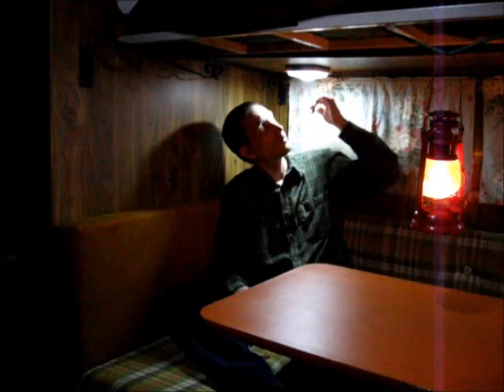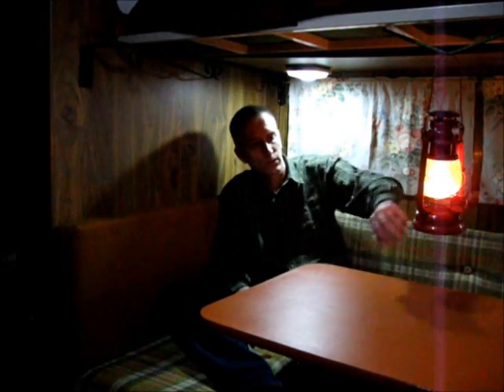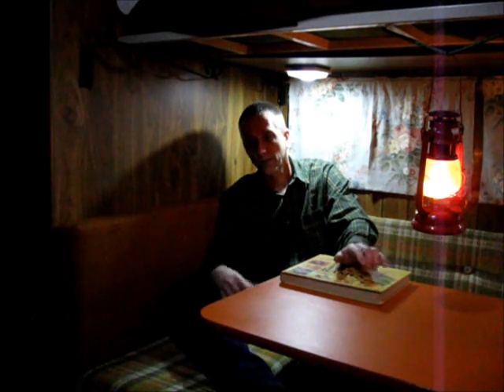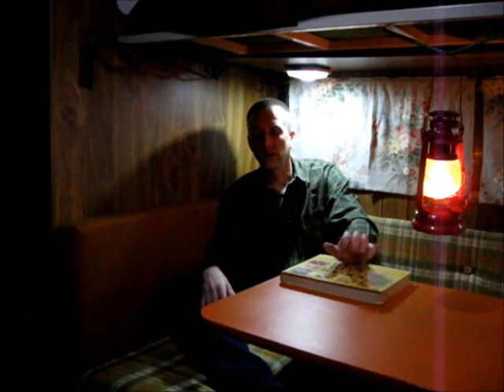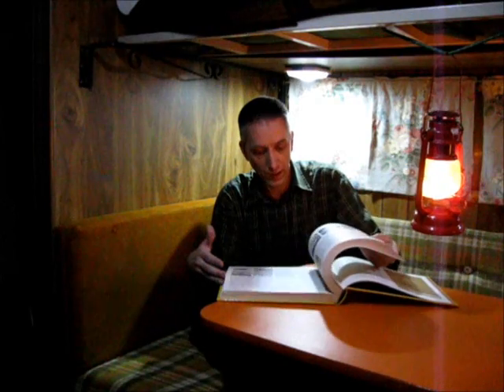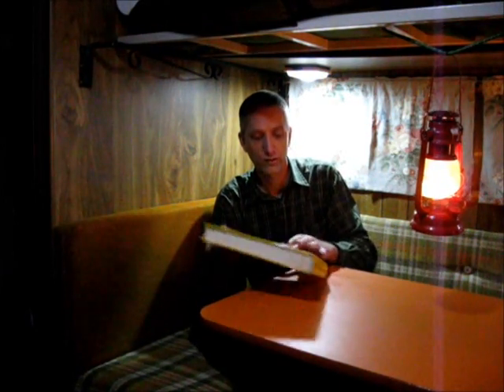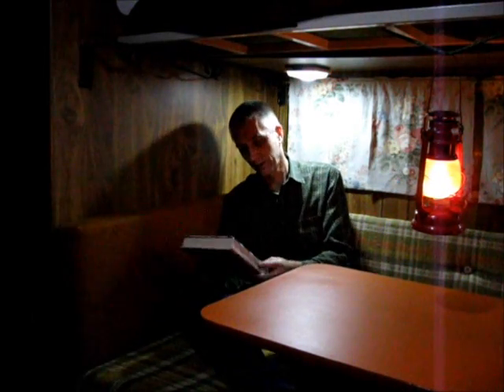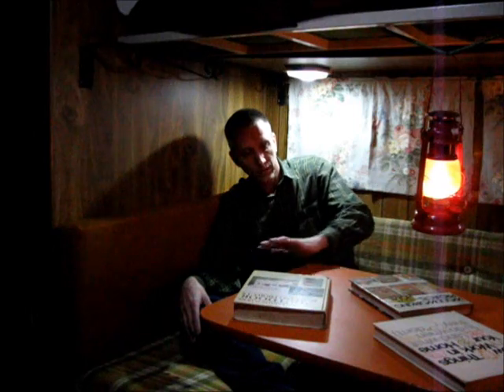Back To Basics Should I Buy Or Should I Build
In the past nearly every family member had basic skills needed to maintain their home, clothes, furniture, equipment, tools and more. Today we have lost most of those skills.

The need to get Back To Basics is more important now than ever before with the ever present threat of economic collapse or job loss hanging over us all.

Some things in our modern society should be stockpiled while others will need to be made from scratch the old fashioned way. As your clothing and other daily use items begin to wear out, you will need the skills to repair or replace them with supplies from nature.

In this video you will find some of the most important books you could ever own for homesteading and long term survival.